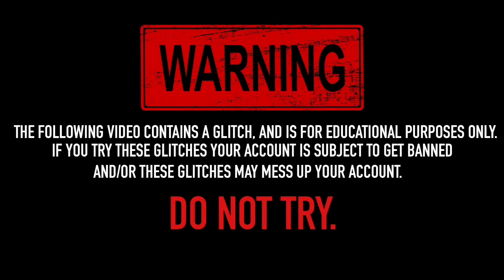*INSANE* MW SEASON 4 TIER SKIP GLITCH! UNLOCK TIER 100 INSTANTLY! MW GLITCHES!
*INSANE* MW SEASON 4 TIER SKIP GLITCH! UNLOCK TIER 100 FAST! MW GLITCHES!

Hello! In this video, I will explain how to do a Modern Warfare Season 4 tier skip glitch! This NEW MW glitch is one of a kind. These MW glitches allow you to unlock all tiers now. Modern Warfare glitches are in high demand. Call of duty Modern Warfare glitches are the best! This Glitch allows you to unlock ALL tiers right now! You can unlock level 155 now! This MW Battlepass glitch works for season 4!